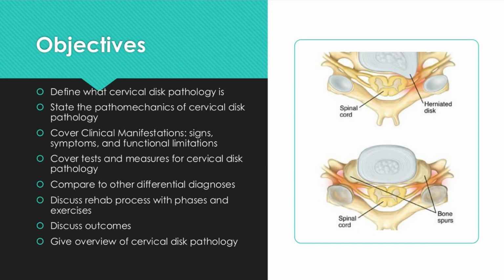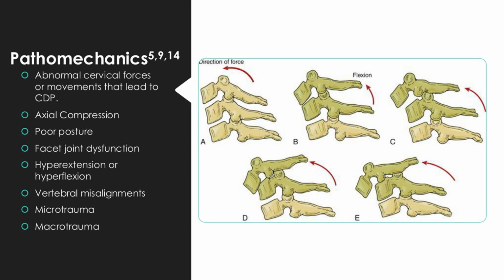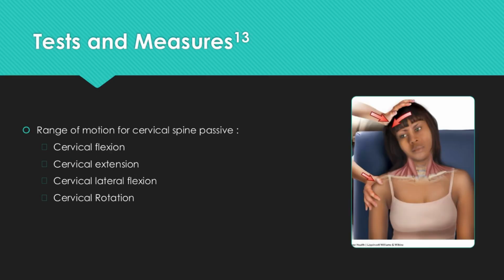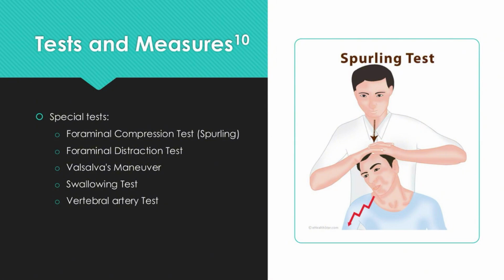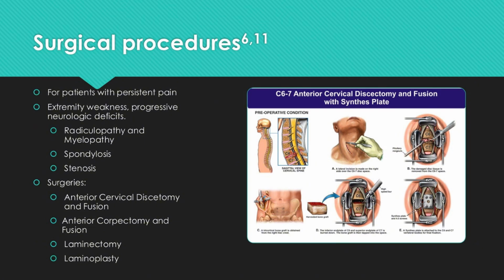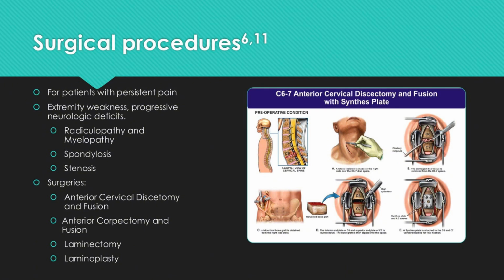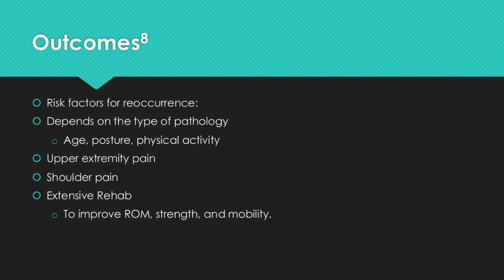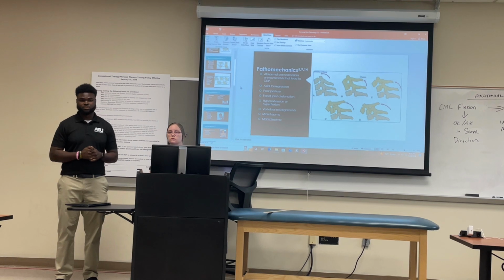Intro to Spine: Cervical Disk Pathology (Student Presentation)